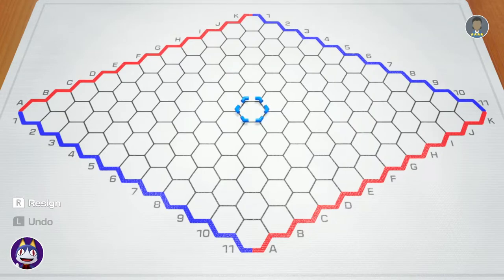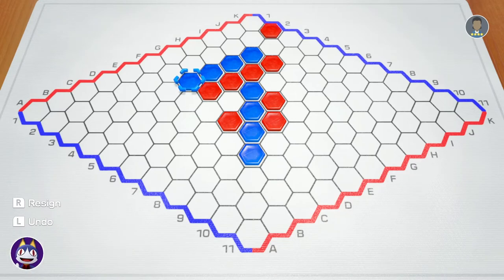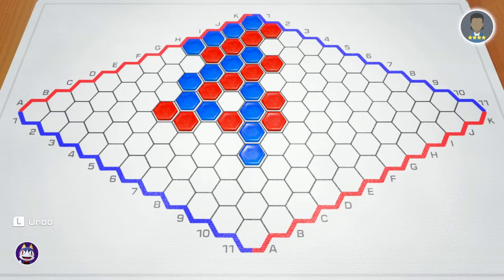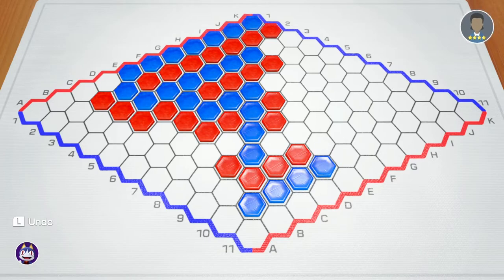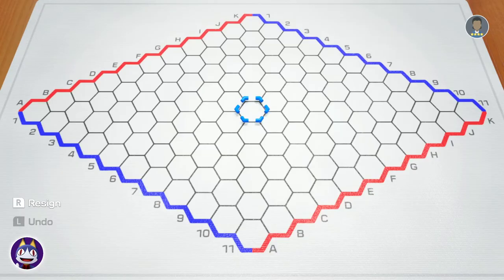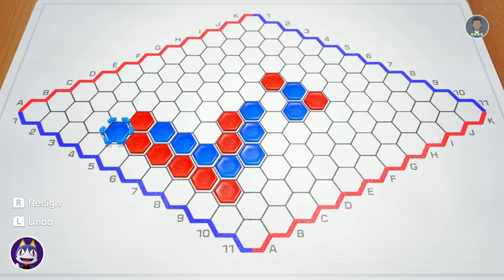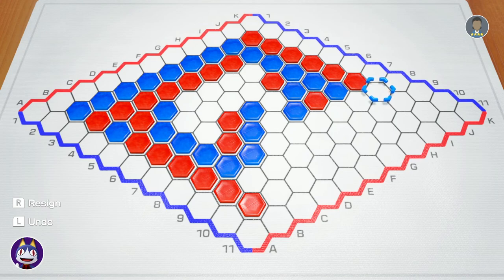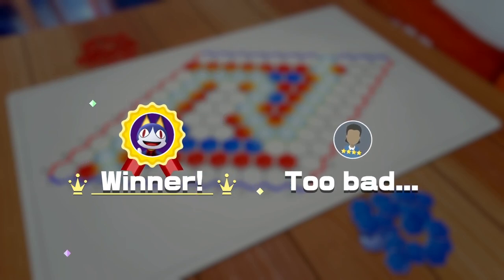51 Clubhouse Games | How to Beat the Impossible CPU in Hex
If you haven't played Hex before buying 51 Clubhouse Games, you might find the CPU pretty challenging! In this video, I try to break down my approach to beating the Hex CPU and a couple strategies I've learned through plenty of practice.